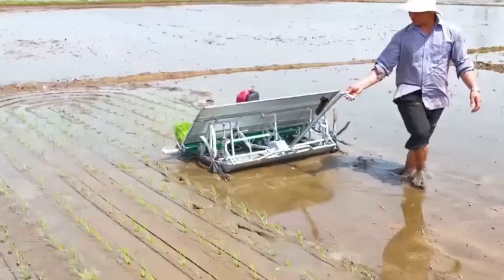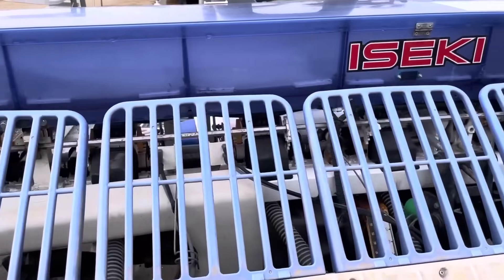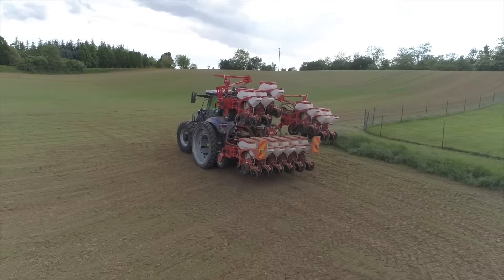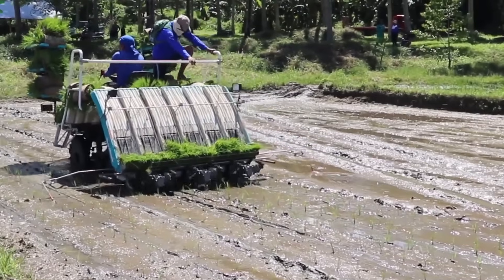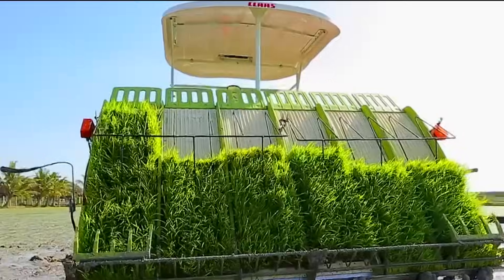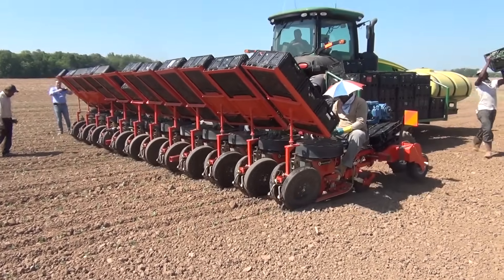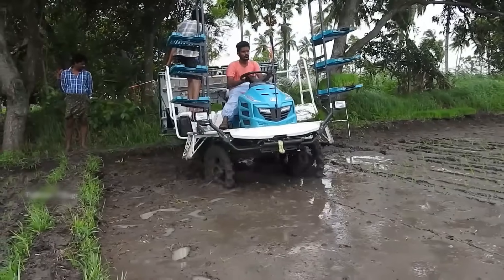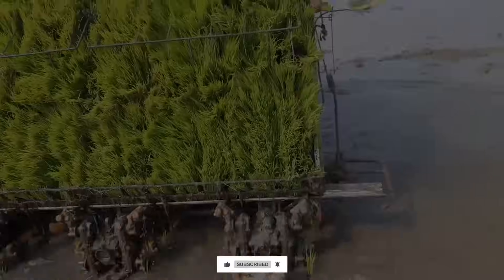The Best Modern Agriculture Machines That Are at INSANE LEVEL of Precision and Power 2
In today's video 🎥, we dive into "The Best Modern Agriculture Machines That Are at INSANE LEVEL of Precision and Power 2," where the most modern agriculture machines revolutionize farming with unmatched precision and power. From the comfort and efficiency of the ISEKI PZ60-AHGR to the cutting-edge automation of the Agri Robo Rice-Transplanter, these machines embody the pinnacle of modern agriculture technology. Featuring a lineup of advanced devices like the Yanmar AP4 and the GASPARDO precision planters, we explore how these tools are transforming modern agriculture farming. Each machine, from the Branson Rice Transplanter's speed system to the robust power of the Mitsubishi Rice Transplanter, offers unique features that boost productivity and enhance crop management through sophisticated agriculture technology and heavy machinery. This showcase of harvesting machines and rice transplanters demonstrates the incredible advancements in Farming technology and agro-tech, proving essential for farmers aiming for efficiency and effectiveness in their agricultural practices. Join us as we reveal these amazing tools that operate at another level, setting new standards for modern agriculture machines in the industry.

00:00 - Introduction to ride-on and walk-behind rice planters.
00:21 - Yanmar AP4 highlights comfort and fuel efficiency.
01:09 - SEI PZ60 AHR enhances comfort with shock absorption.
01:44 - Agri Robo, a fully automatic rice transplanter.
02:14 - Gaspardo offers versatile precision planters.
02:53 - Branson features a fast and powerful rice transplanter.
03:31 - Mitsubishi ensures stable and safe planting.
04:02 - Kude offers an affordable, efficient transplanter.
04:48 - Yanmar VP8 DN focuses on productivity with robust features.
05:33 - VST Shakti enhances budget-friendly planting operations.